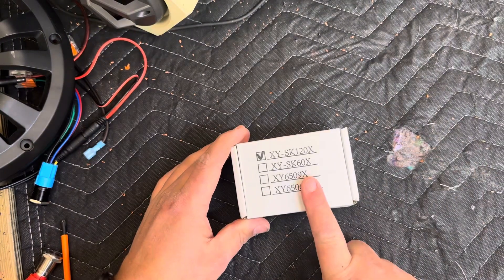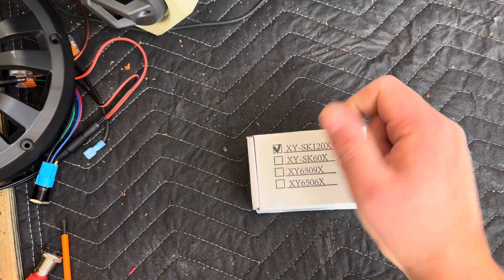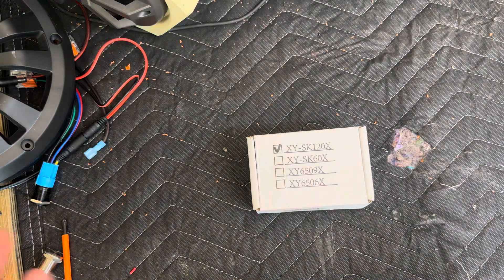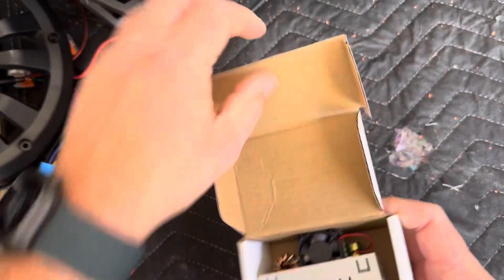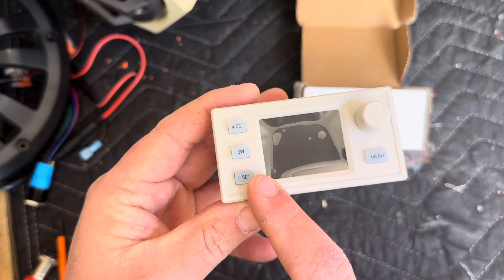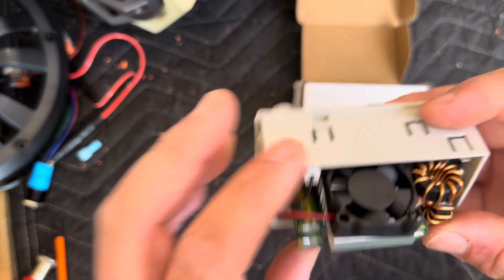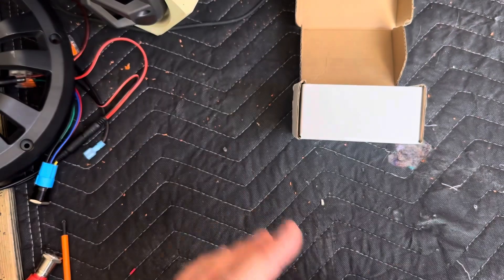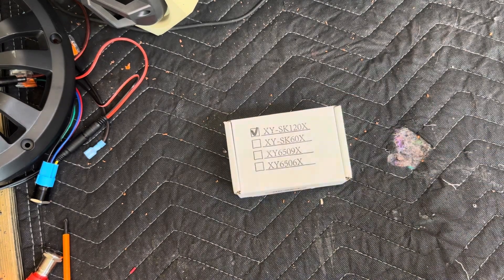XY-SK120X Buck Booster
Here is a quick video on the XY-SK120X Buck Booster module